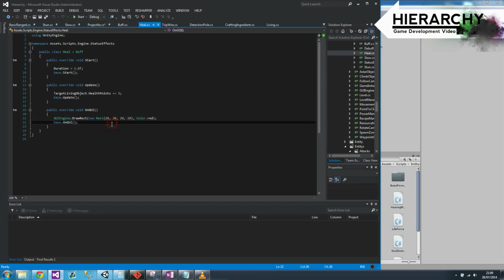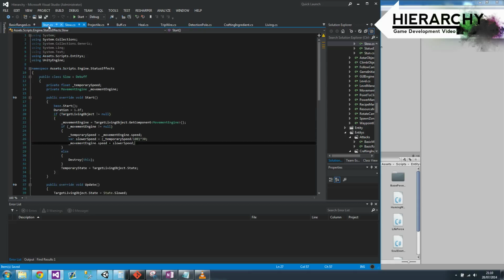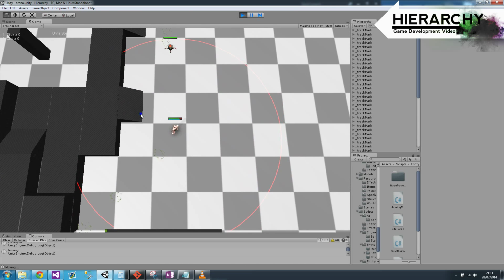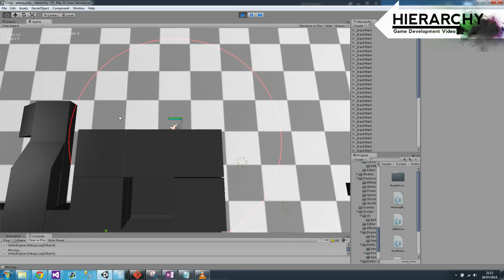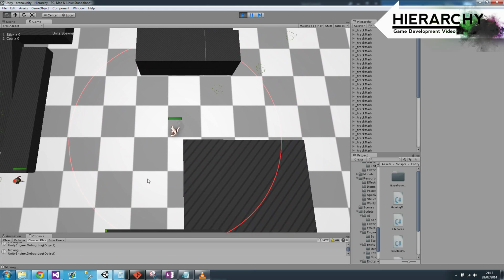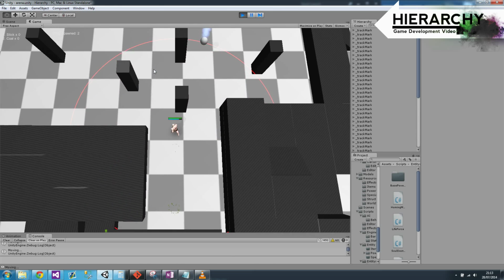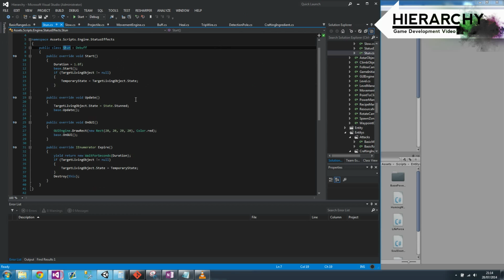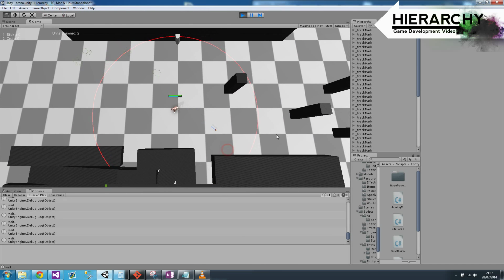[Unity3D] Hierarchy - The Game - Dev #8 | Crafting, Terrain, and Hunter AI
It's here! GameDev Video #8! Sorry for the 2 week wait, but I have been extremely busy - finally got a chance to get this video out! In this diary I talk about the beginnings of a crafting system for players, terrain and a predesign of a topdown map, some new status effects and the system behind it, and finally HunterAI!

Don't forget to WATCH the project on IndieDb to stay up to date: